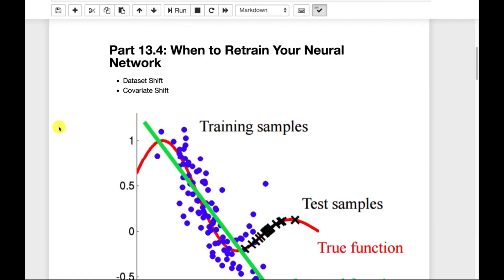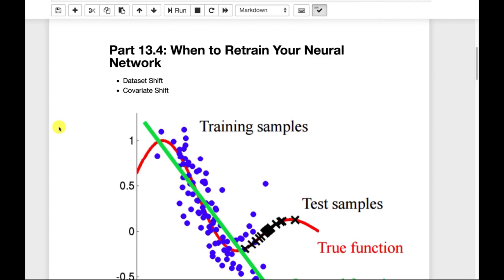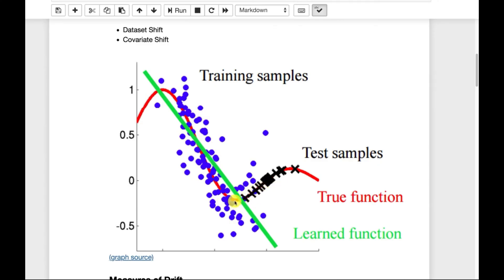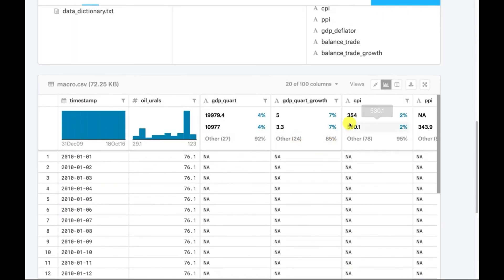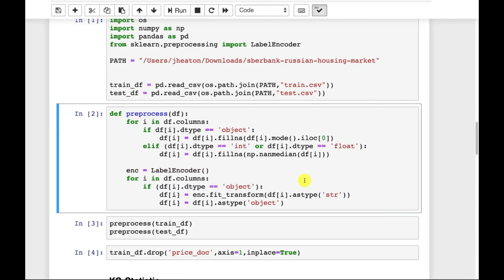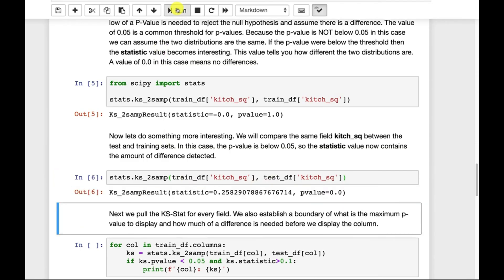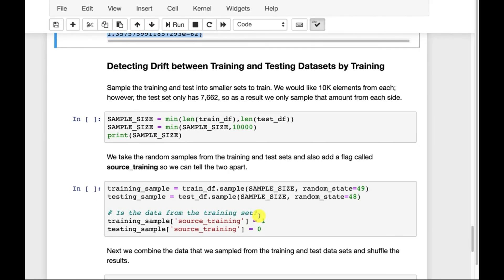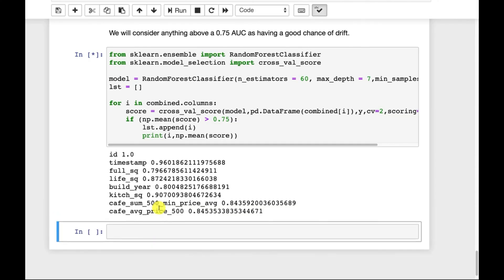Model Drift and Retraining (13.3)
Some thoughts on the future of reinforcement learning.

COURSE MATERIAL
📖 Textbook - Coming soon